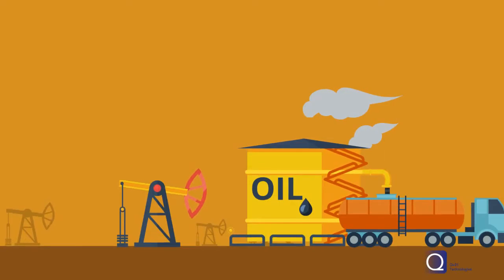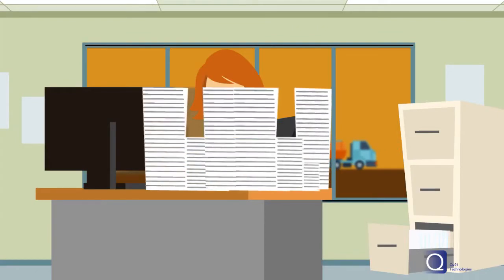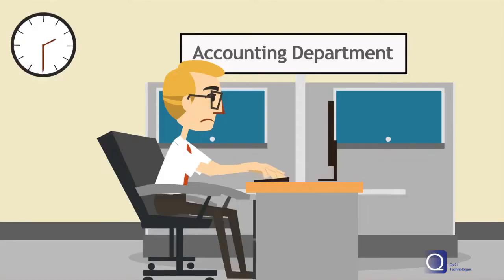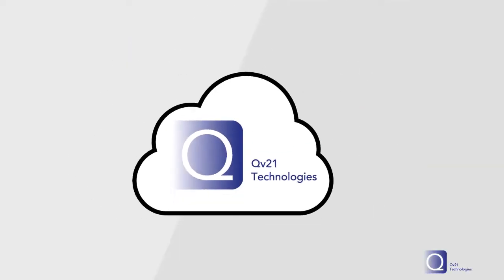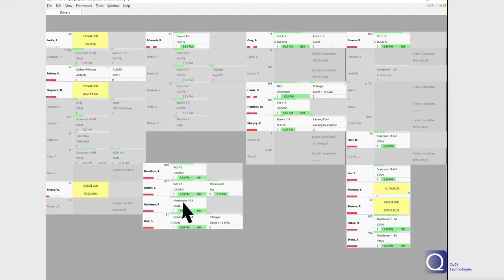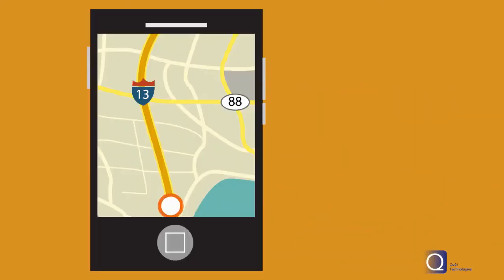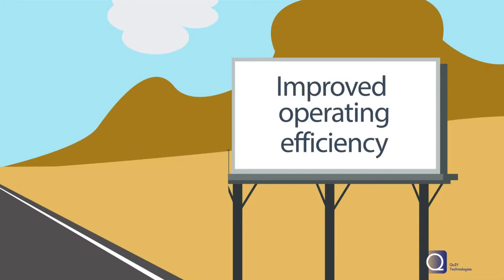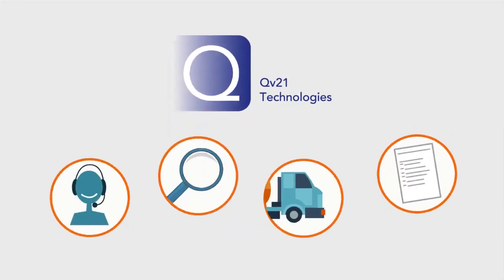Animated Explainer Video for Qv21 ❤